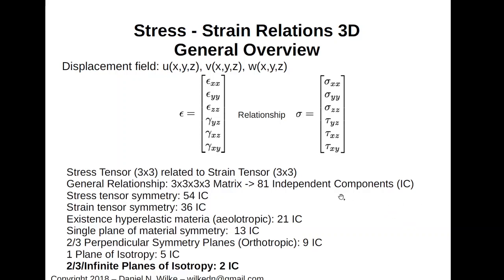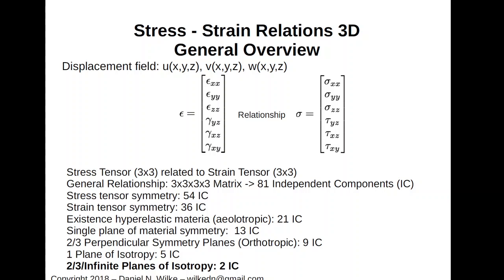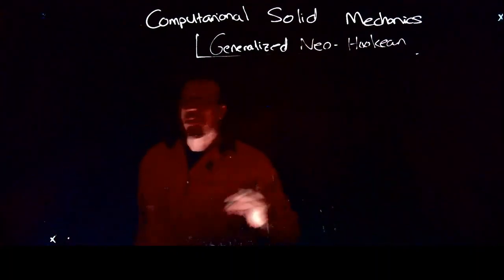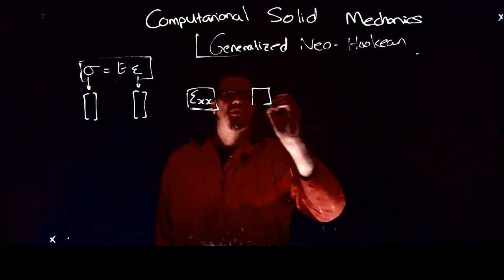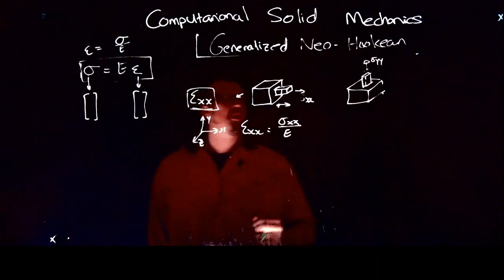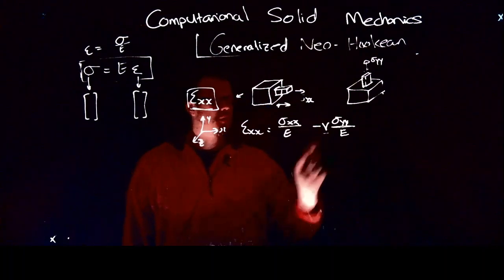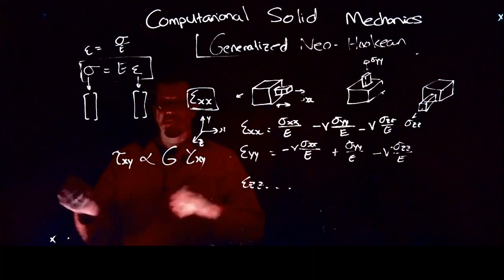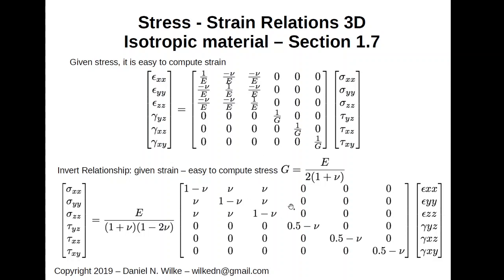W3L1 V3 Constitutive Relationship Neo Hookean